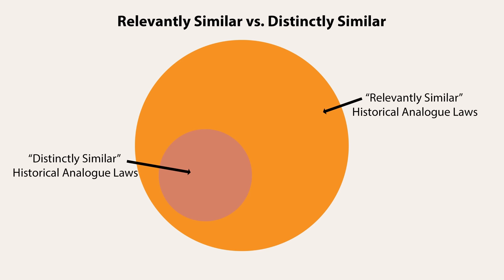BE 2A BRILLIANT: THE MOST IMPORTANT 2A VIDEO YOU WILL WATCH (warning: geeky)...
Professor Mark Smith breaks down the details about how to use HISTORY to Win for the 2nd Amendment. Professor Smith discusses the difference between "text and history", between "relevantly similar and distinctly similar", and how to address societal issues that have persisted since the 18th Century. This video is essentially a Ph.D. level class for those interested in the right to bear arms and the Supreme Court's 2A jurisprudence. A MUST SEE Four Boxes Diner Video.

0:00 Extremely Important Video
1:27 Text First Standard
3:25 When is Text Implicated?
5:53 Burden Shifts to the Gov't
7:30 History That Can Be Used
9:10 Types of Historical Analogues & How To Apply...
14:10 New Societal Problem Examples & Differences
20:01 Thank You!

The Four Boxes Diner serves up hot, fresh Second Amendment news and analysis. You’ll get the inside scoop from constitutional attorney Mark W. Smith, a member of the United States Supreme Court Bar, a professor, a frequent Fox News guest, and a New York Times bestselling author. Mark's books include The Official Handbook of the Vast Right Wing Conspiracy, First They Came for the Gun Owners, and Duped: How the Anti-gun Lobby Exploits the Parkland School Shooting, and How Gun Owners Can Fight Back. Mark’s scholarship has been used by lawyers before the U.S. and his work has been quoted by a federal judge (Roger Benitez) in declaring California’s so-called “assault weapon” ban to be unconstitutional under the Second Amendment.

To defend your liberty, you need to understand the “four boxes” of American liberty: the soap box, the ballot box, the jury box, and the ammunition box. We give you the information you need, and we hope to serve as your source for Bill of Rights news and analysis.